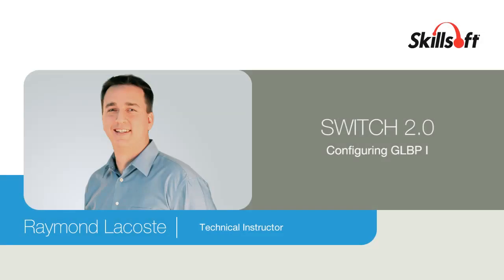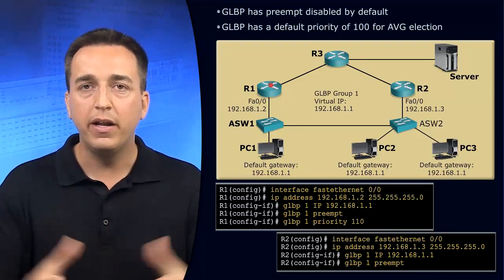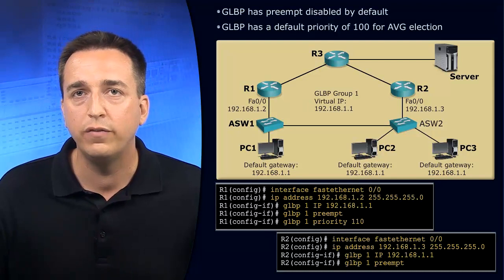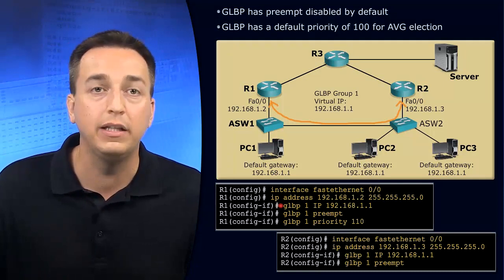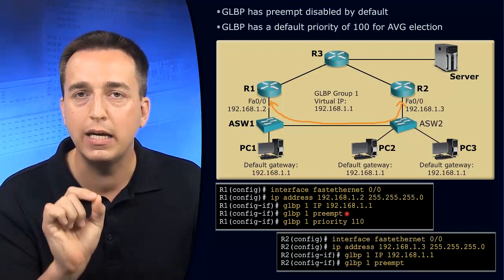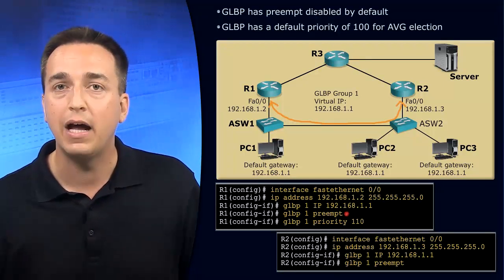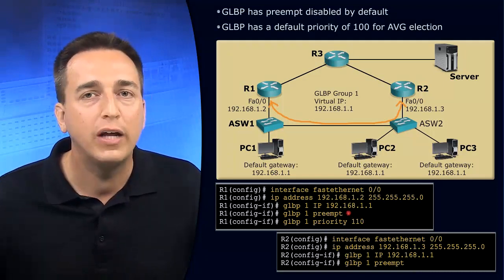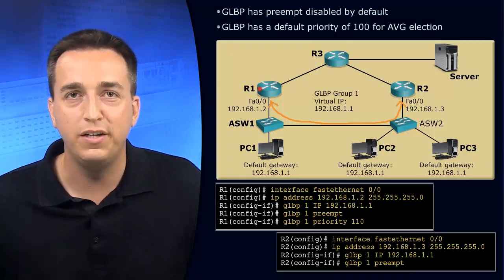31 SWITCH Configuring GLBP I